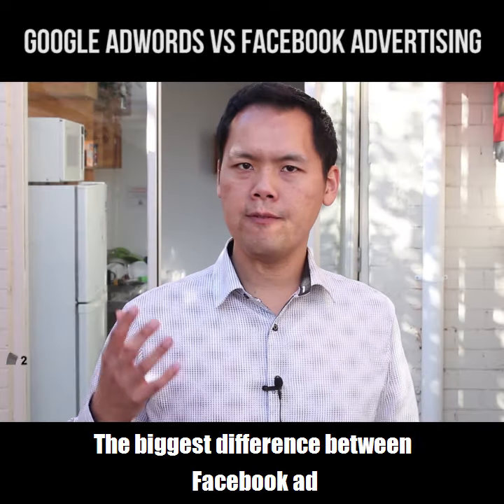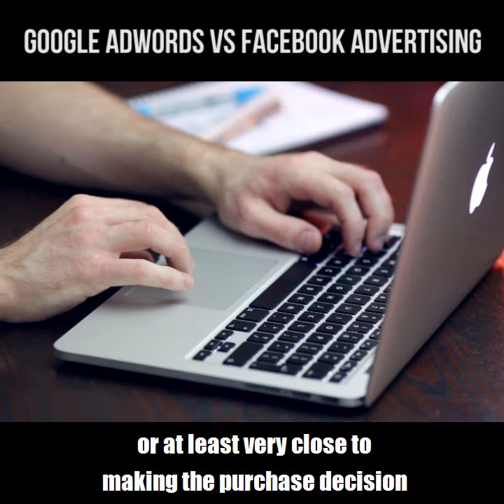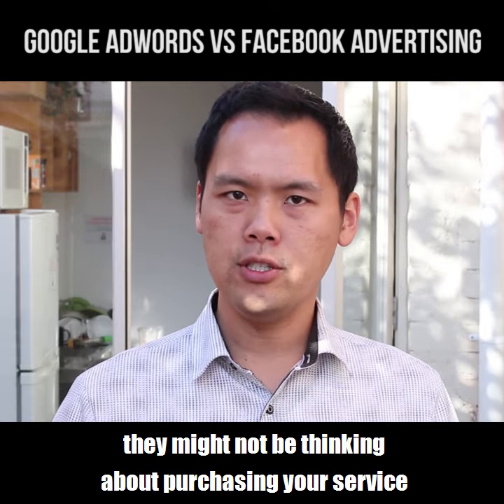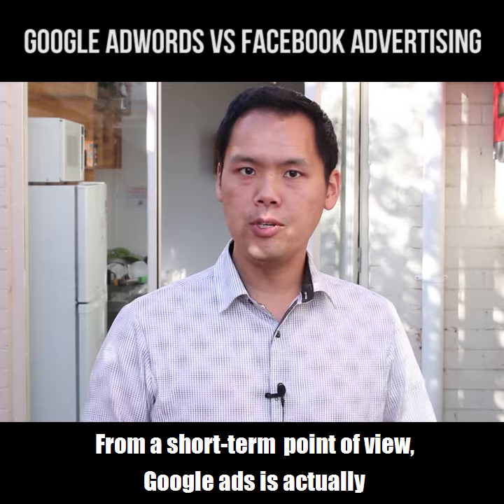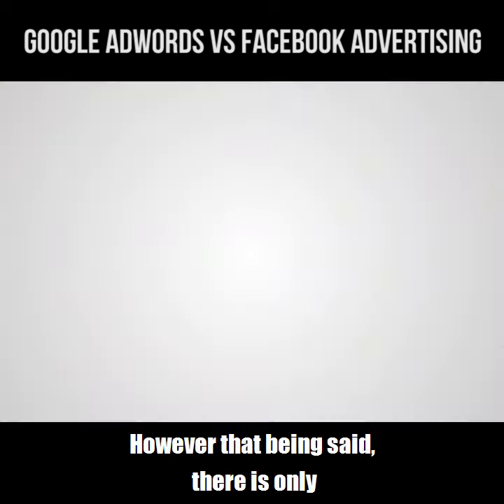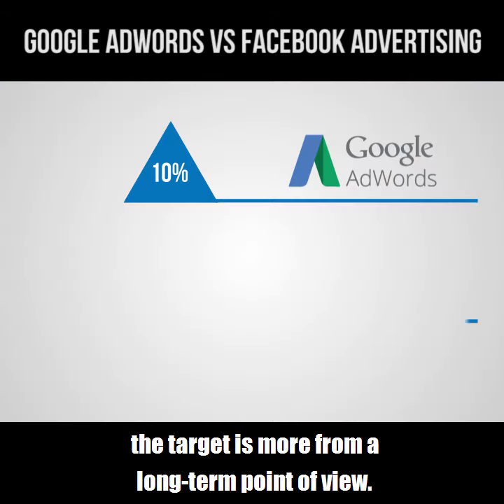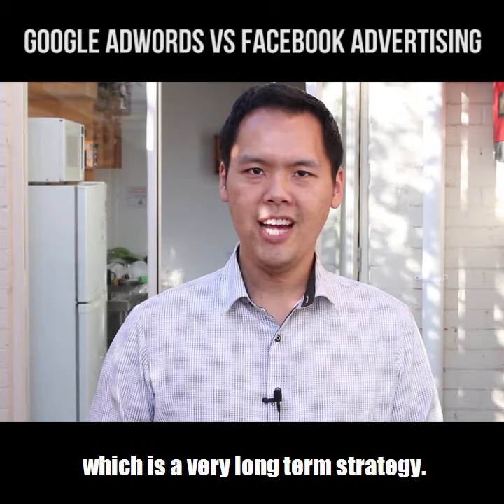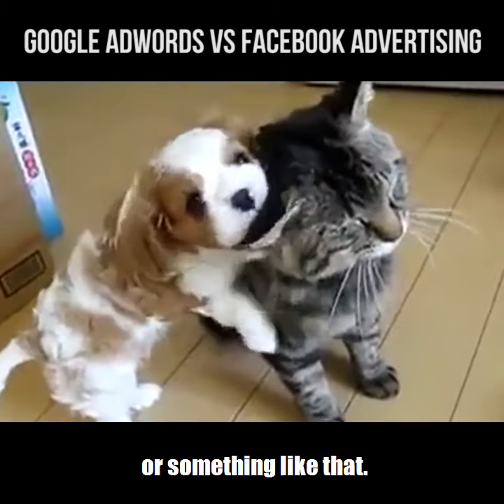Google Adwords vs Facebook Marketing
We walk you through the differences between advertising on Google and Facebook! Get an understanding of the value these platforms can bring to your practice!

The biggest difference between a Facebook ad and Google ad is that Google ads are very much targeted at people who are ready to purchase or, at least very close to making the purchase decision. Whilst Facebook ads are targeted more from a branding point of view, where they may not be thinking about purchasing your service but are open to suggestions of the service, or to the ad.
From a short-term point of view, Google ads are actually the best return on investment ( ROI) because the audience is ready to purchase. However that being said, there less than 10 percent of your target market is in that position.

On the other hand, with the Facebook ads, the strategy is more from a long-term point of view. Where up to 60 percent of your target market sits. And the remaining 30 percent? Well if you rounded them up, are probably surfing Facebook for videos of cats playing with dogs, or something like that.

If you are a new practice and you're very much looking for an instant injection of new patients, Google ads will be the higher priority on the list of marketing activities for you because it is easier to justify your ROI.

But if you're a bit more of a mature practice,  I would suggest that you add-on Facebook ads, as a long-term strategy.

Written and created by Wally Chiang